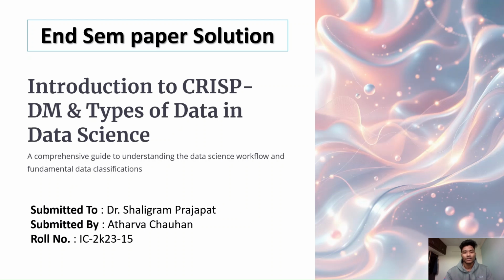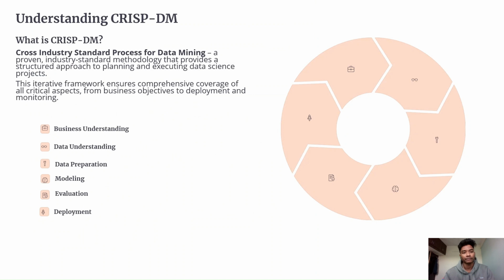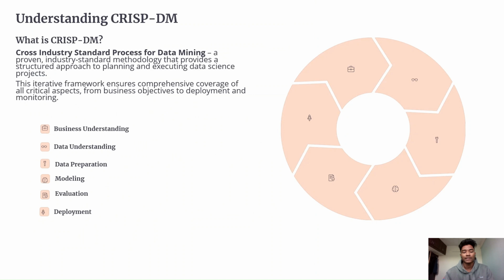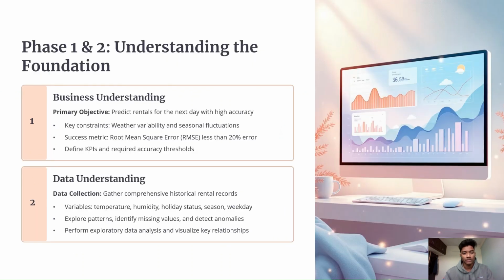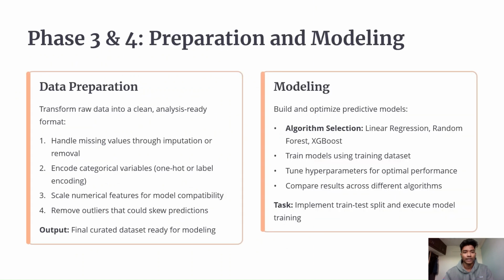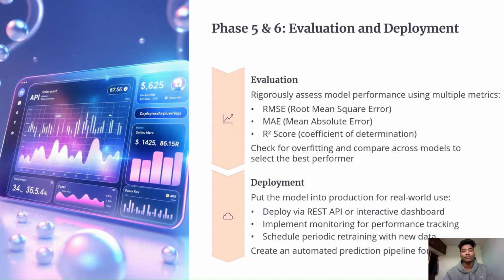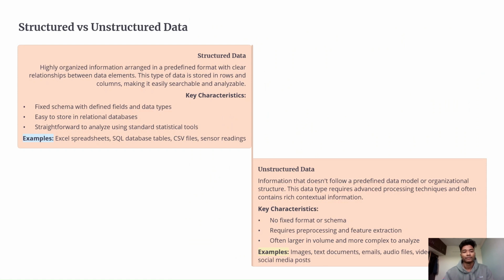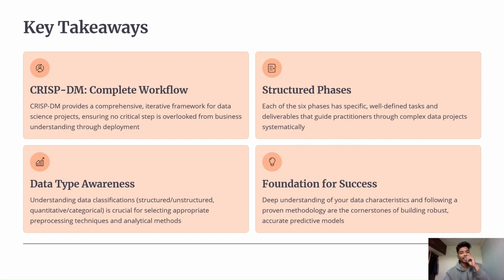Question 1 | End Sem Solution | Datascience